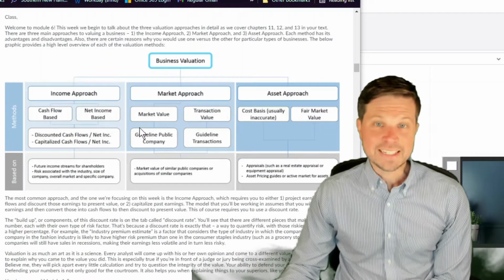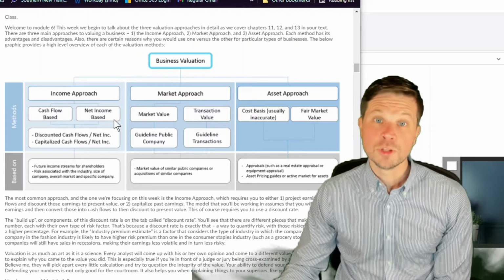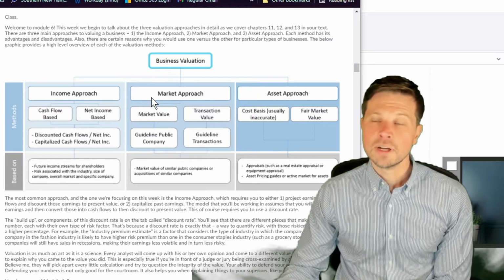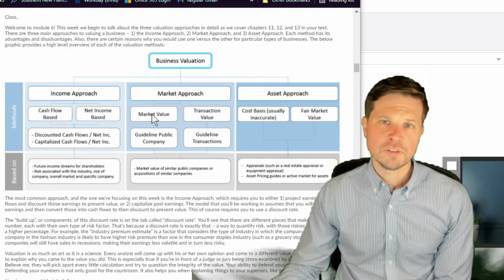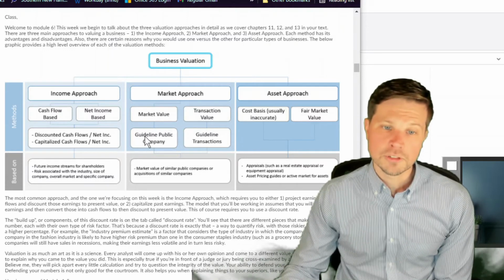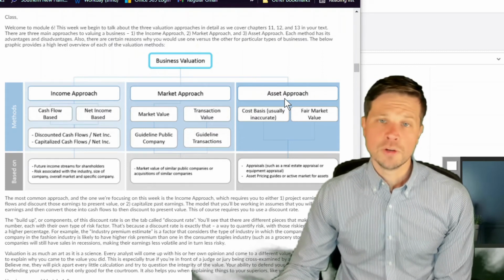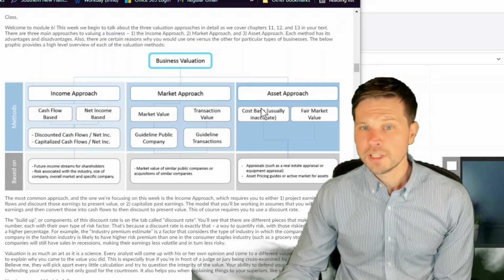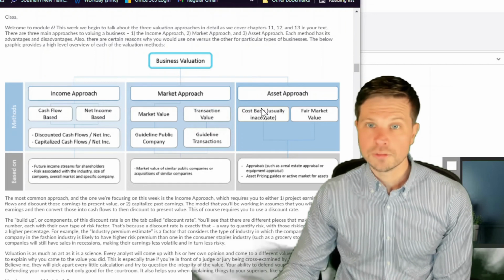Module 6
SNHU - Module 6 - Elliott Chester - ACC-345 - Financial statement analysis and business valuation